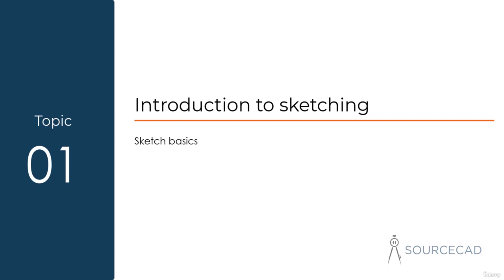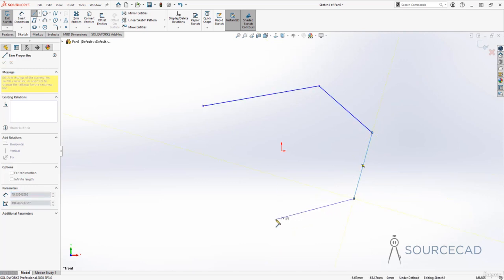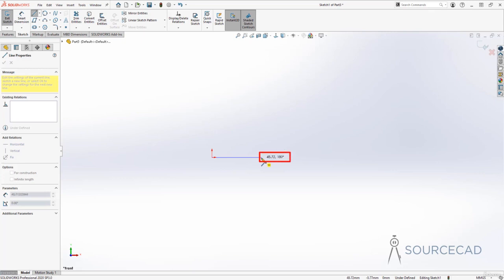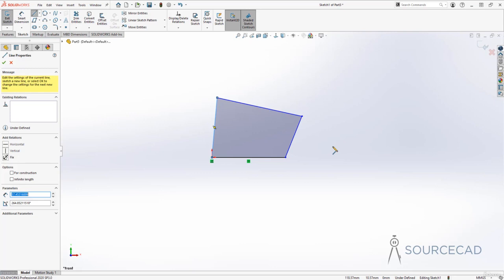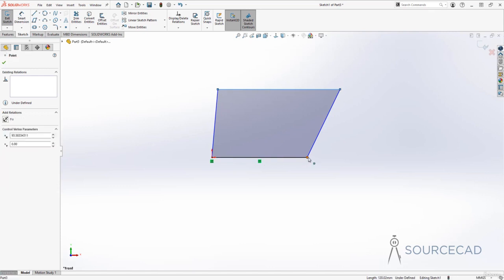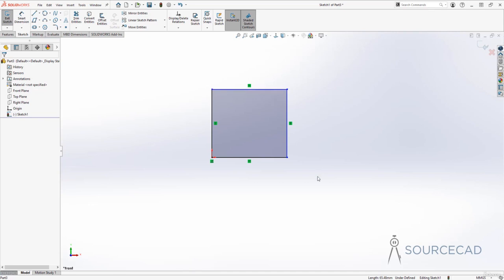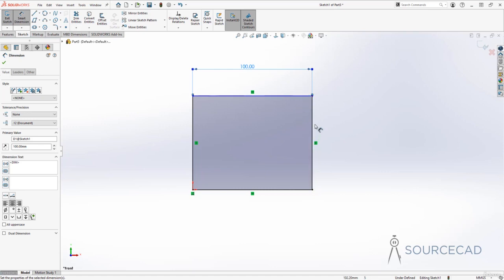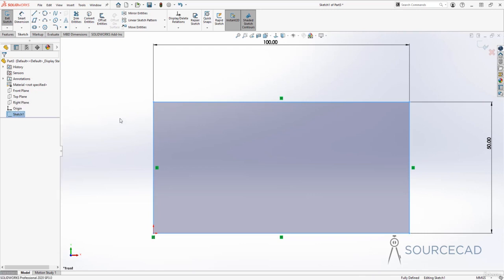2.001 Sketch basics